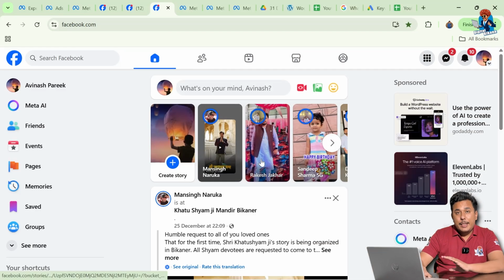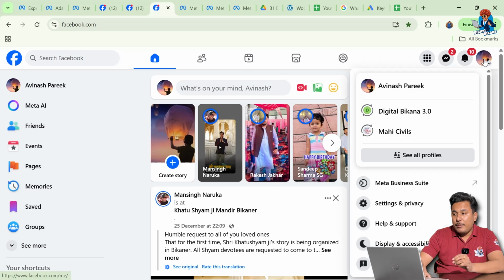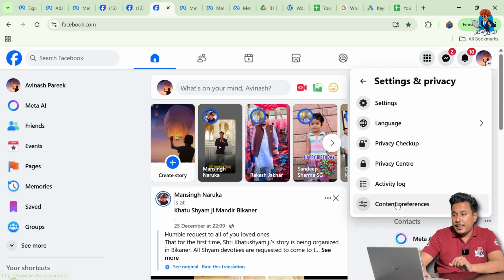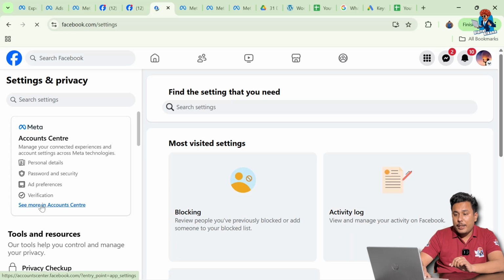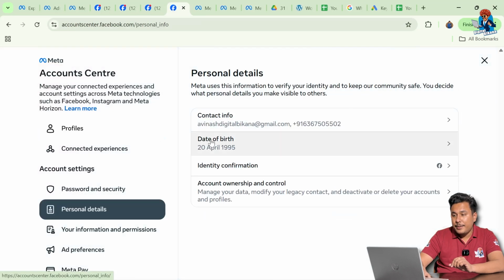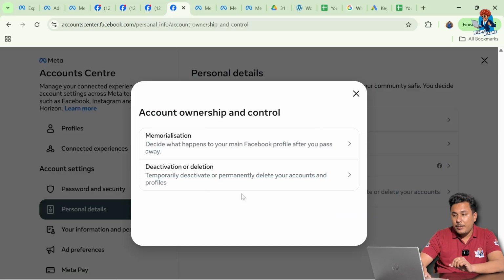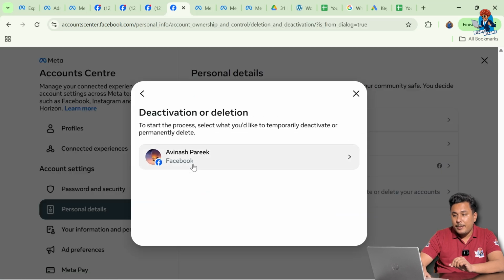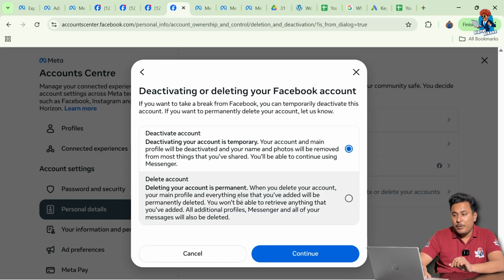How to delete Facebook Account permanently?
If you're looking to permanently delete your Facebook account, this video will guide you through the process step by step. Say goodbye to Facebook for good!
Want to permanently delete your Facebook account?
In this video, you’ll learn the exact steps to delete your Facebook account forever using both mobile and desktop.

✅ What you’ll learn:

How to permanently delete Facebook account on mobile

How to permanently delete Facebook account on desktop

Difference between deactivating and deleting Facebook account

Perfect for users who want to leave Facebook permanently and protect their privacy.